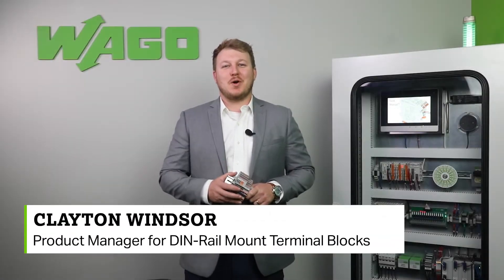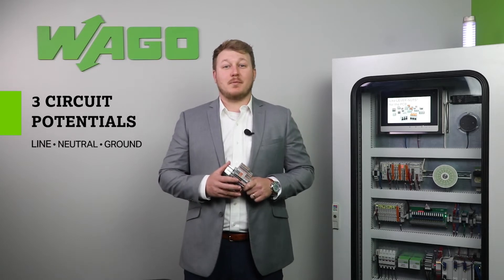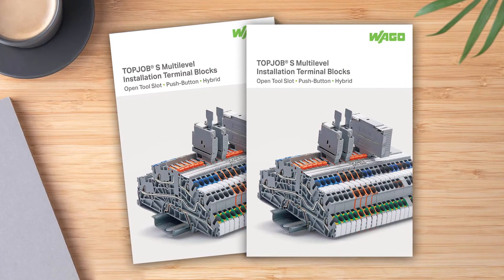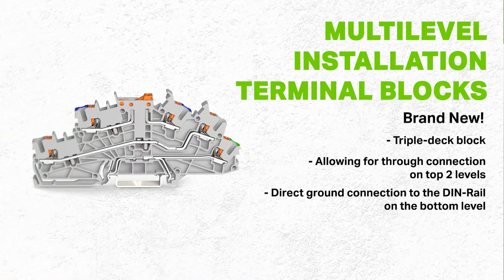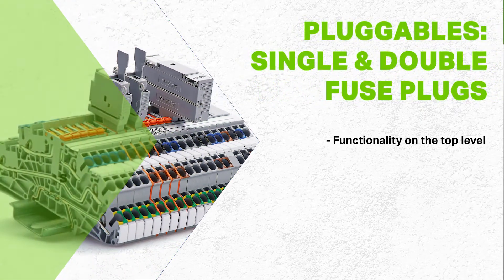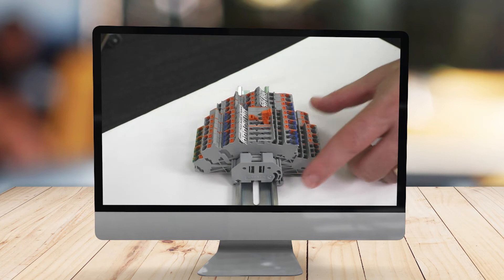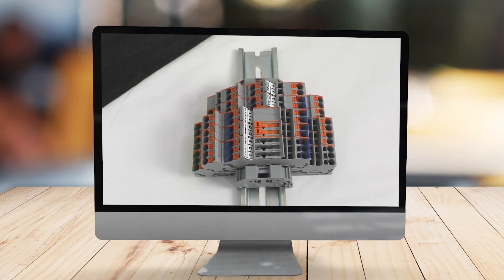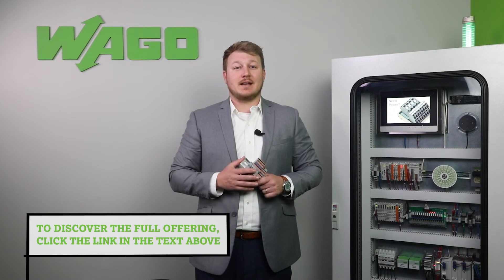Product Manager Minute: Multilevel Installation Terminal Blocks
WAGO's Multilevel Installation Terminal Blocks are a brand new space savings solution within our TOPJOB® S terminal block family. Clayton Windsor, our Product Manager for DIN Rail Mount Terminal Blocks discusses all of the advantages these new blocks have to offer in this ProductManagerMinute.